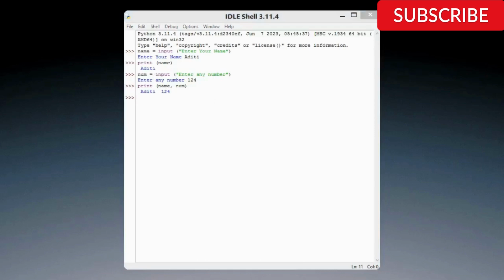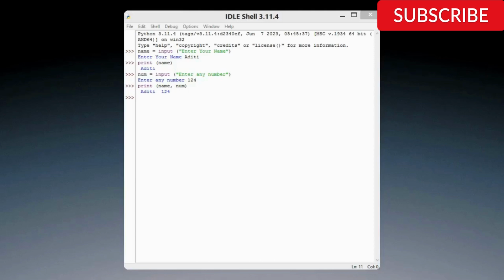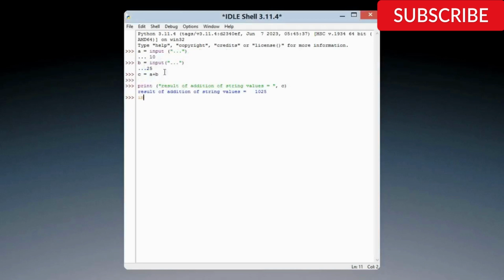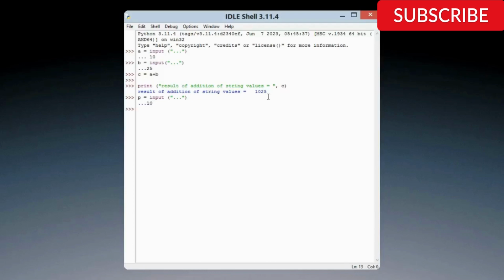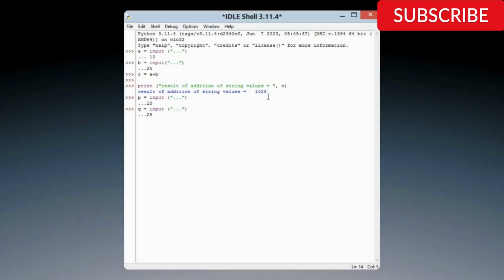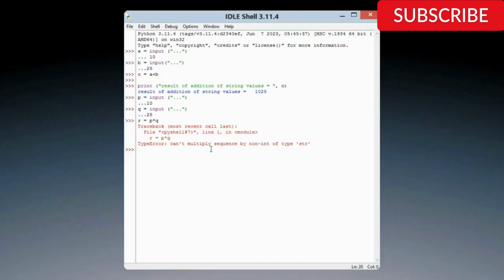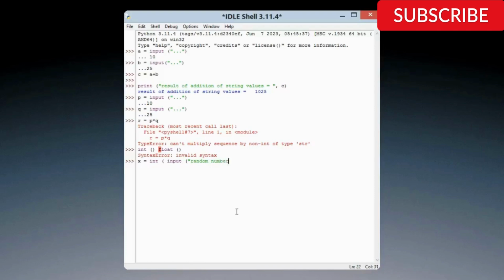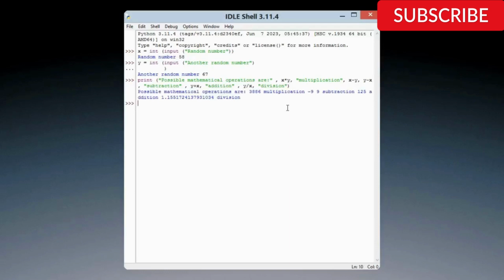Programming in Python | Video 6 | Introduction to Python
Want to learn to code? Why not start on Python, the world's 3rd most popular programming language with easy-to-learn syntax, and Aditi's videos which explain Python crystal-clearly! Watch to know how to write some basic programs in Python.

Software used: IDLE Shell 3.11.4